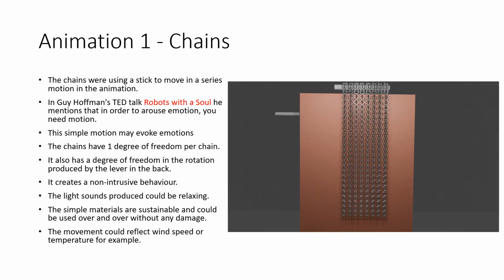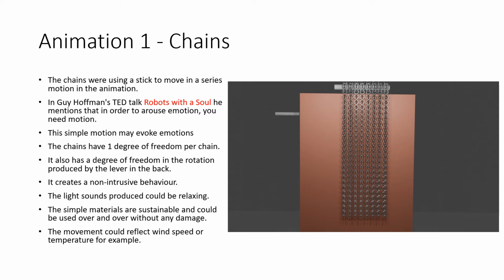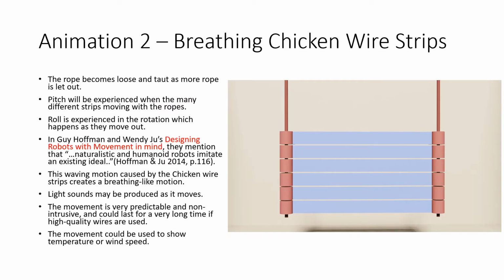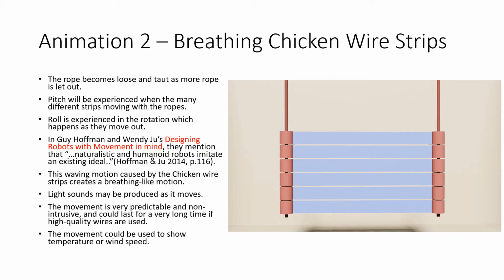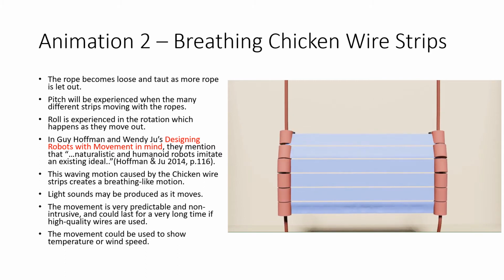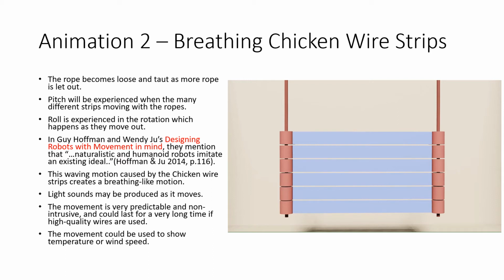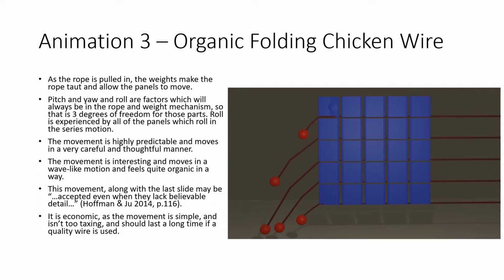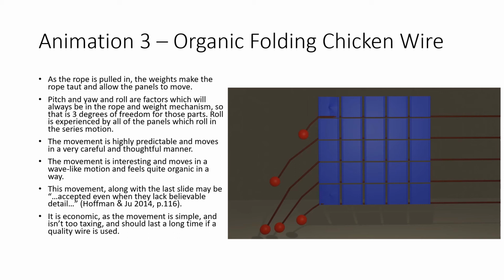Assignment 1A - CoDe2230